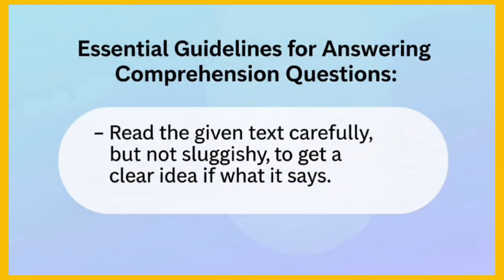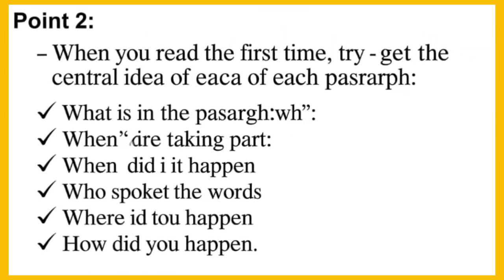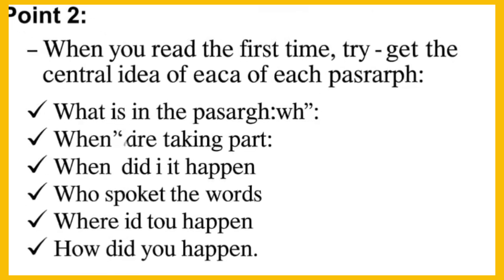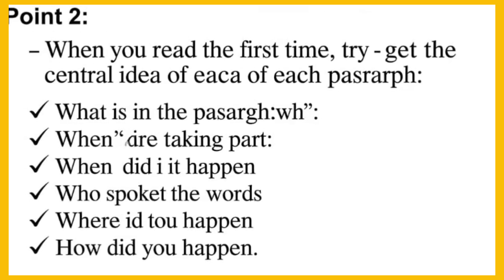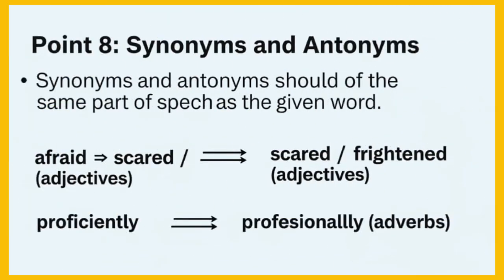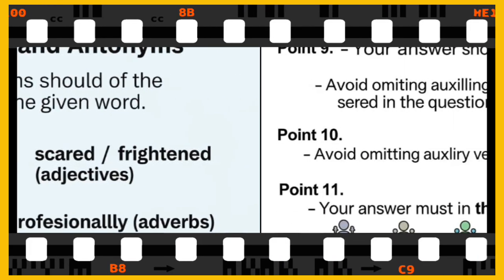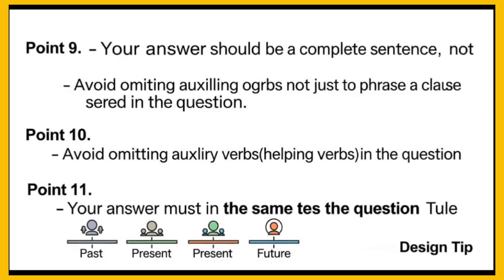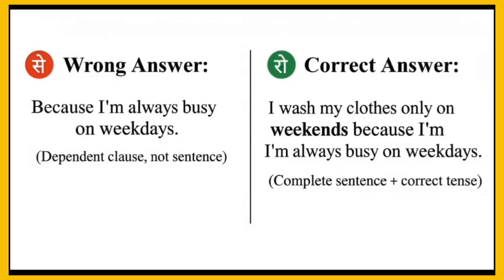WASSCE ENGLISH: HOW TO TACKLE COMPREHENSION QUESTIONS EFFECTIVELY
Description:
Master WASSCE English comprehension with this step-by-step guide on how to tackle comprehension questions effectively. In this video, you’ll learn the essential tips, techniques, and strategies to understand passages quickly, identify key ideas, and write accurate answers in the right format. Perfect for WASSCE candidates, WAEC students, and anyone preparing for English exams, this tutorial will help you boost your confidence and improve your performance. Watch till the end for practical examples and exam success secrets!